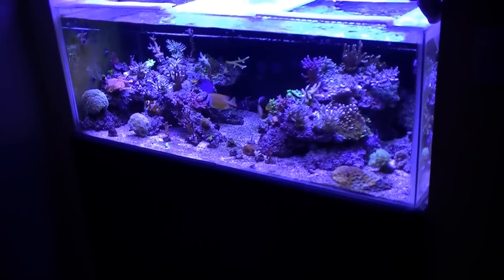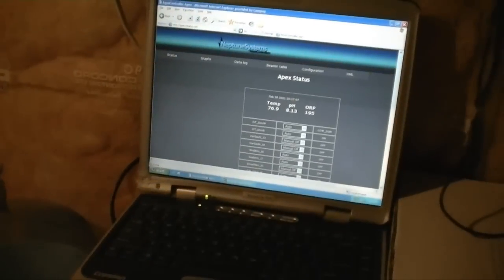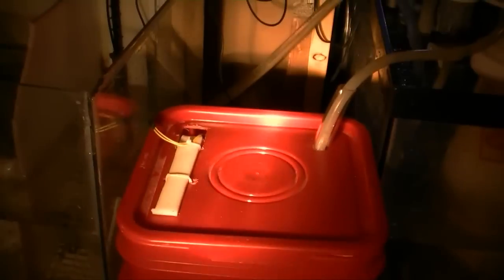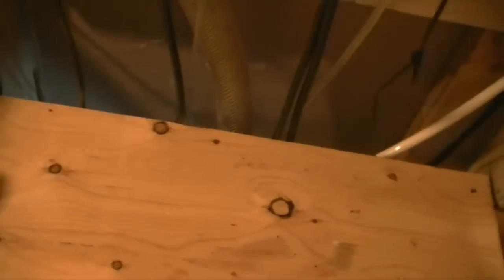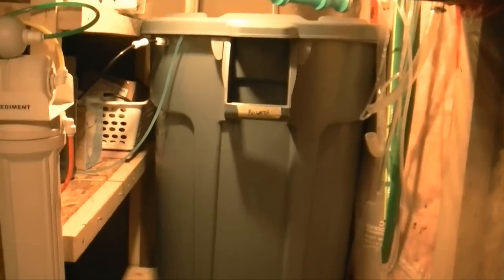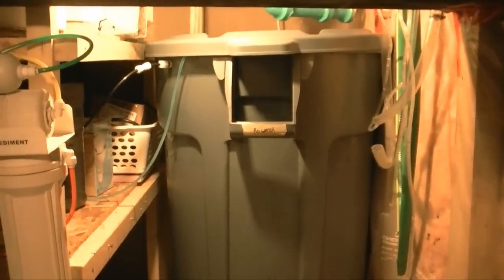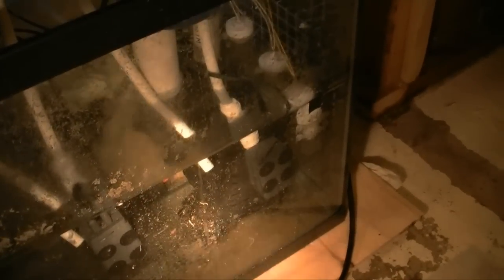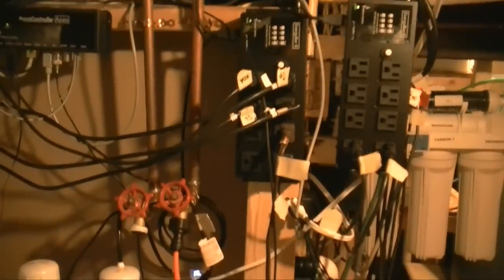Rickets Reef: Apex Auto Water Changer & Sump Update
An update on my reef aquarium sump with the addition of an auto water changer witht he use of an Apex Controller